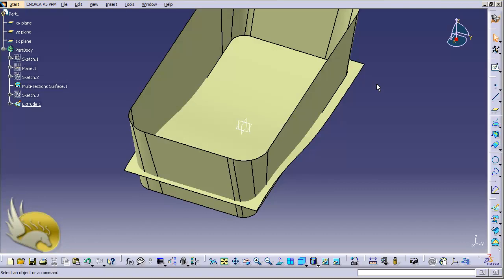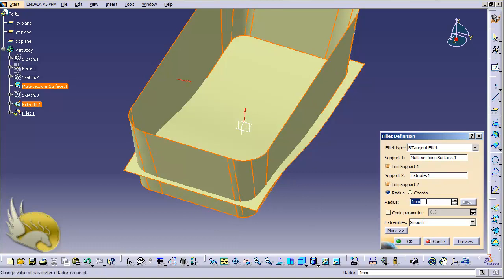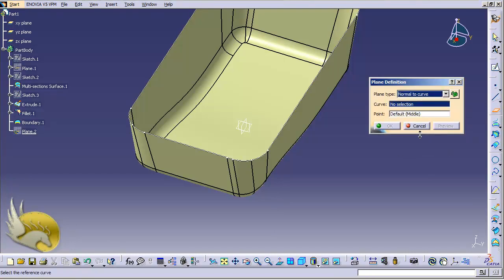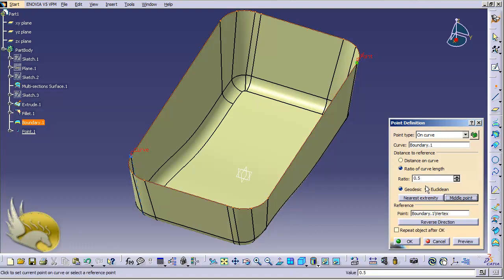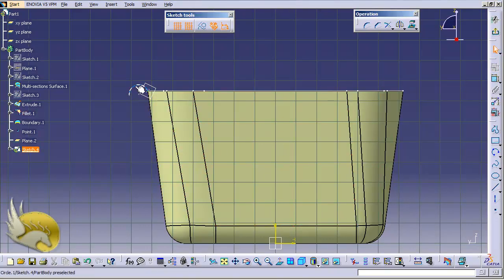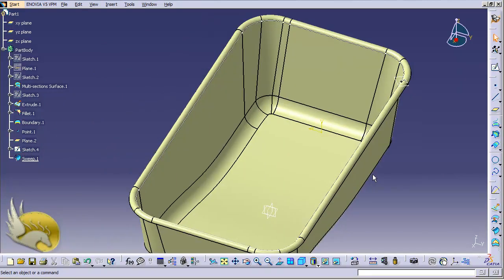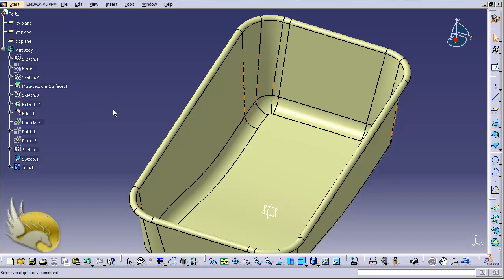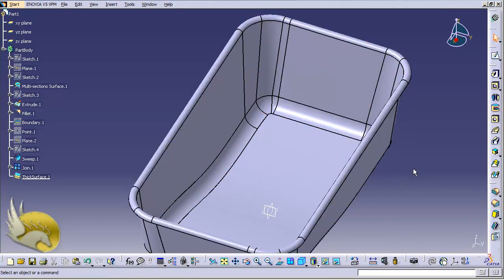Lec - 38 (Fillet Boundary Sweep Join Thick Surface ) Catia V5 Learning -Beginners Complete Course